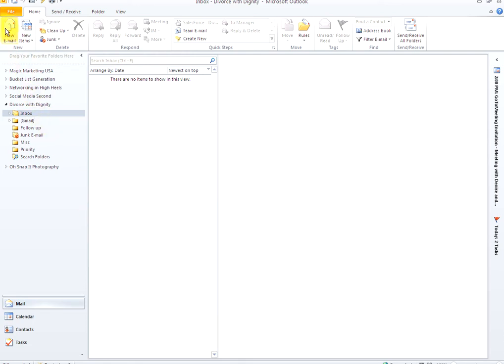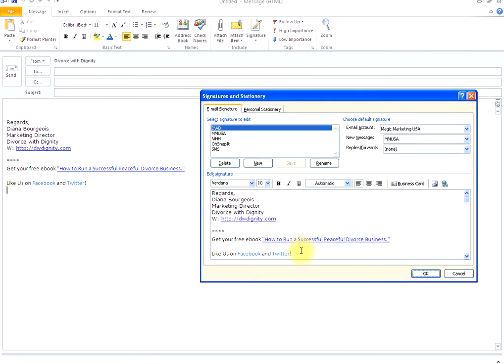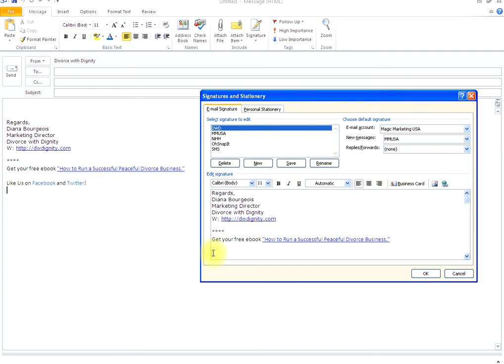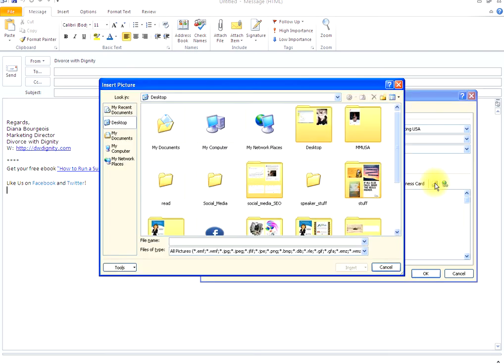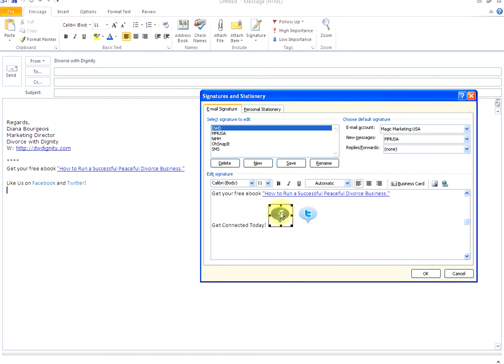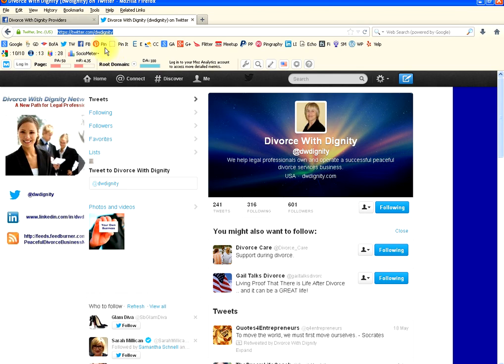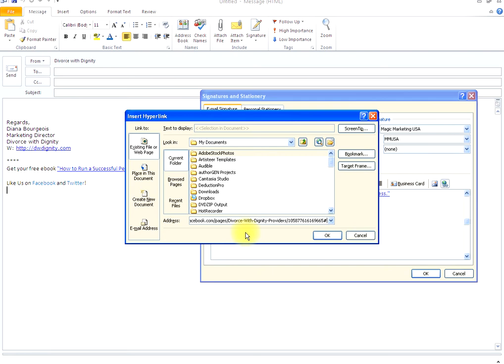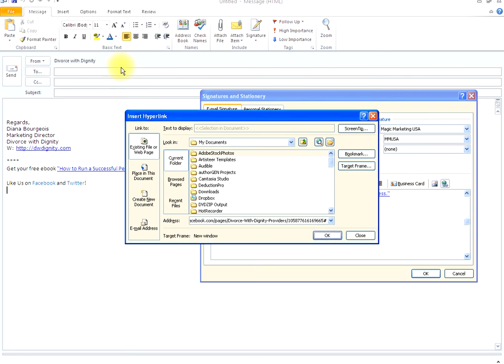How to Add Icons to Signature Line in Outlook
This video shows you exactly how to add icons or logos to your signature line in Outlook with hyperlinks.